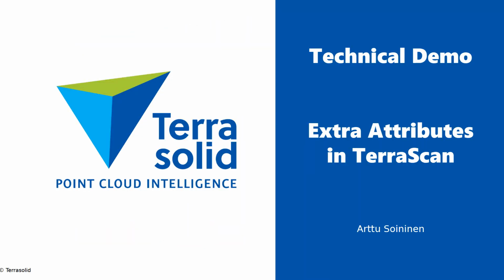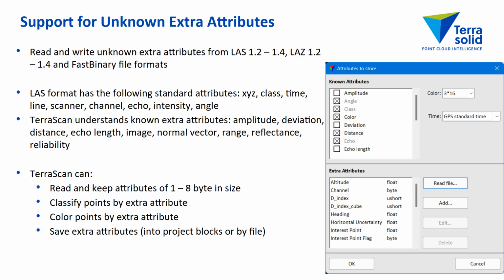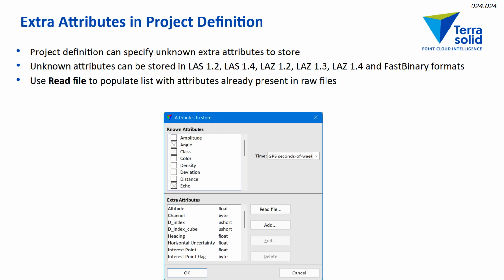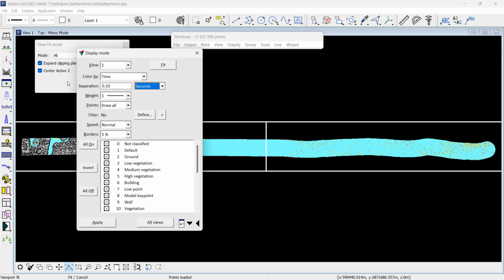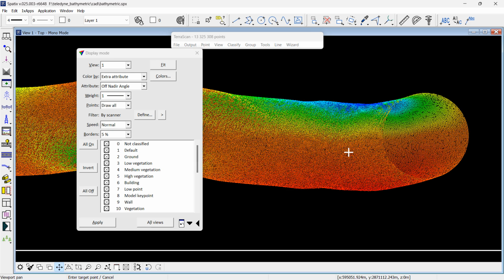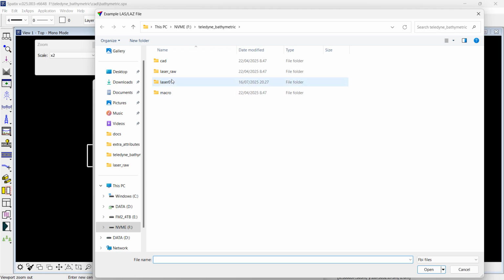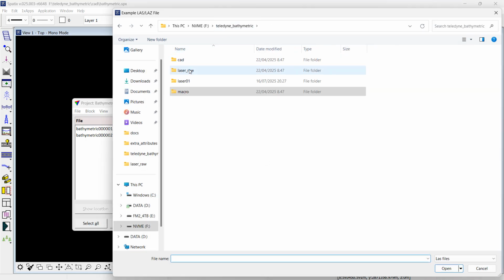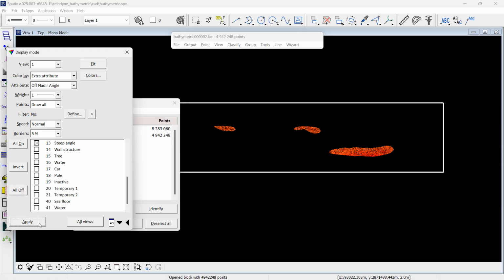Support for Unknown Extra Attributes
LAS files can store additional attributes, which hardware manufacturers, software packages or users have created.
TerraScan can read those in, keep those with the points, use them in classification or visualization and write those into LAS, LAZ or Fast Binary files.

This video showcases how TerraScan supports unknown extra attributes.

0:00 Introduction and theoretical background
2:53 Intro to TerraScan extra attribute tools and options
4:17 Demo details
4:33 Read in point cloud data
5:06 Examine the point cloud data
7:04 Classify by extra attributes
7:52 Define extra attributes in settings for better usability
9:30 Using extra attributes in TerraScan project